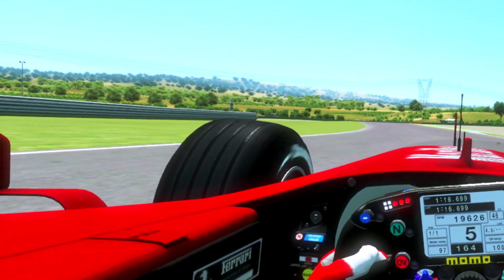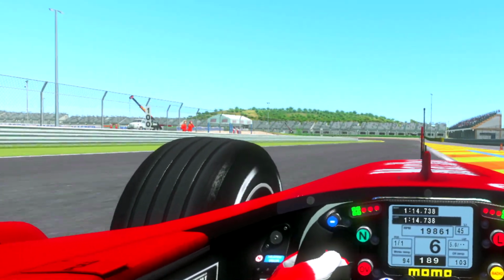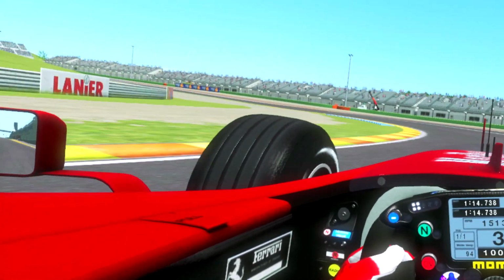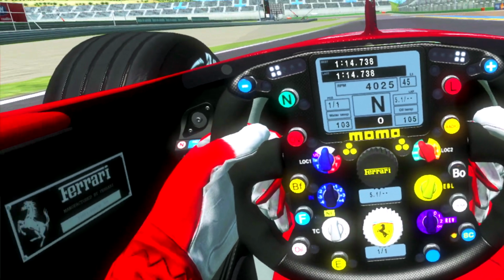rFactor 2 VR - ASR Ferrari F2004 Schumacher Mod Testing at Valencia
Latest from ASR is the Ferrari F2004, driven by Michael Schumacher and Rubens Barrichello. Taking part in 20 races and winning 15 of them, this car dominated F1.

I thought of testing it somewhere different, and a good place to start was Valencia. The F2004 would test at this circuit in the winter. The circuit is another free mod that can be found for free and downloaded.

rfactor 2 graphically is behind others, but actually its one of the best driving games out there.

Like the video? Give me the thumbs up.